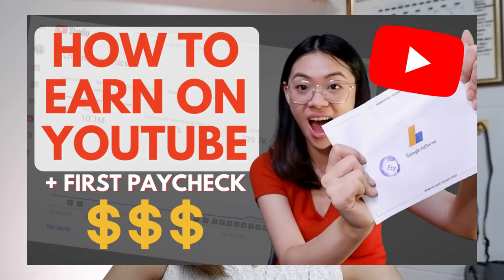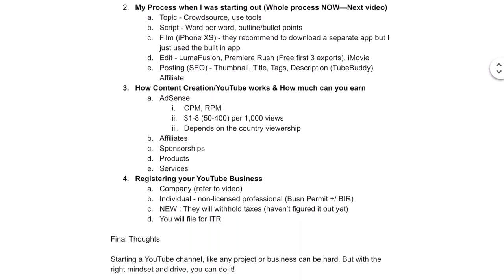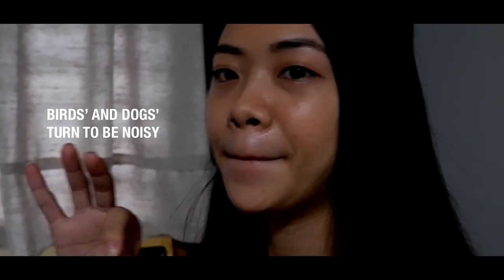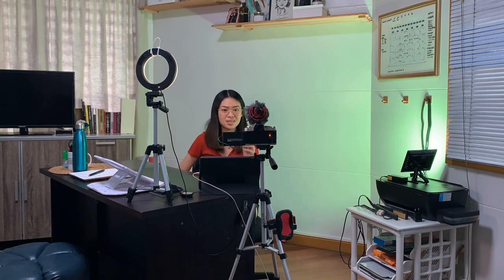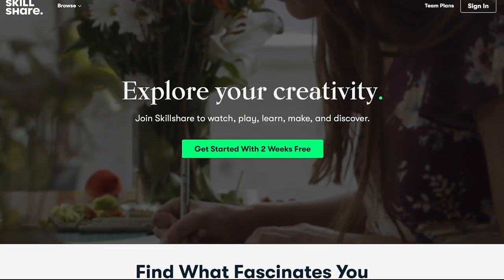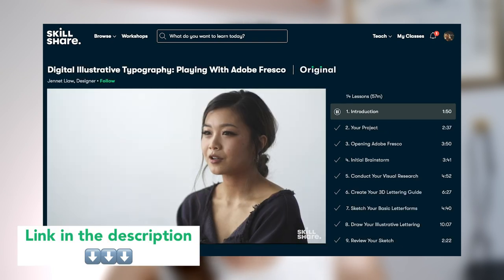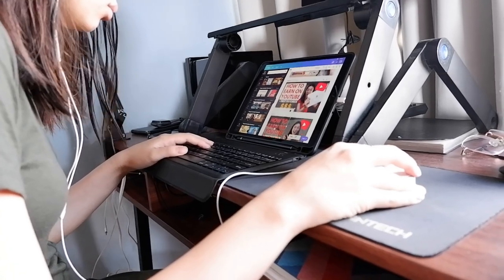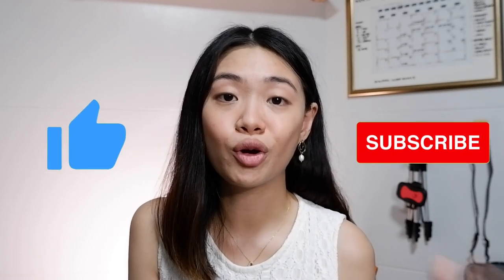HOW I PLAN, FILM, EDIT MY YOUTUBE VIDEOS | Editing on iPad | Starting a YouTube Channel in 2021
In this week’s video, I show you guys behind the scenes of how I plan, film, and edit my videos on my own and how I use my iPad to edit. Producing content online seemed so easy when I first started out but I didn’t realize that it takes 10-16 hours to produce a 10 minute video. I wanted to take you guys with my because usually you see the finished product and I wanted to show you the hustle and grind. This isn’t just for YouTube, it’s what goes on behind businesses, especially small businesses as well.

Dealing with personal finances, especially since it’s not taught in school can be quite hard and confusing. I hope this video and this channel will help you out in the  challenges we are facing right now with personal finance, entrepreneurship and adulting in general.

►Outline :
Introduction : 0:00
Start of Video : 0:26
Plan Topics: 0:53
Write Outlines : 1:37
Film the Video : 3:23
Gadgets & Gears : 4:32
Sponsor: 5:48
Edit your Video (iPad tutorial) : 6:44
Posting/Publishing : 8:38
Final Thoughts: 9:24